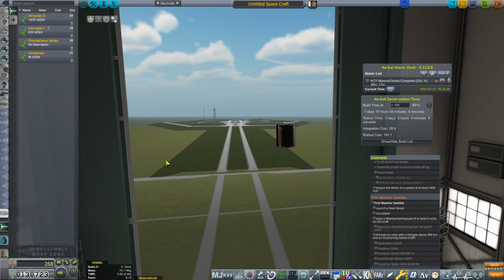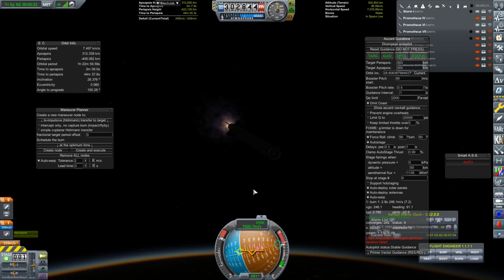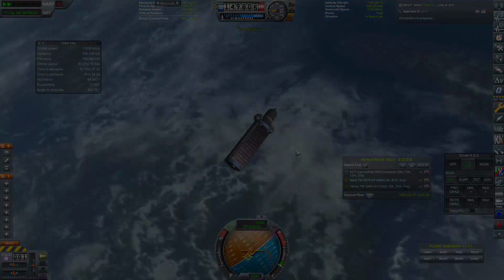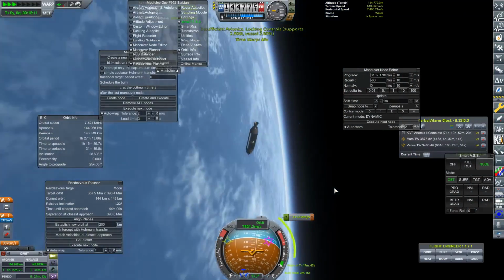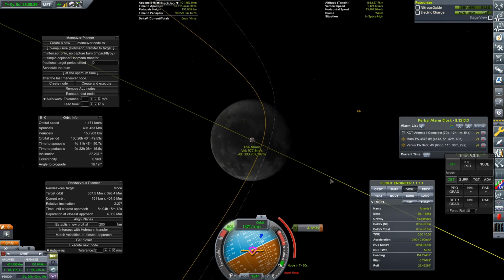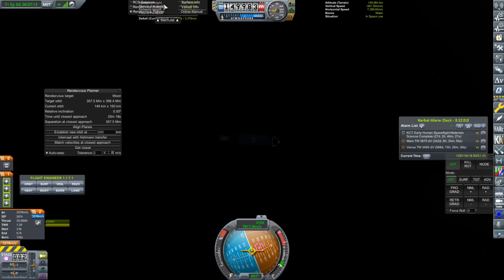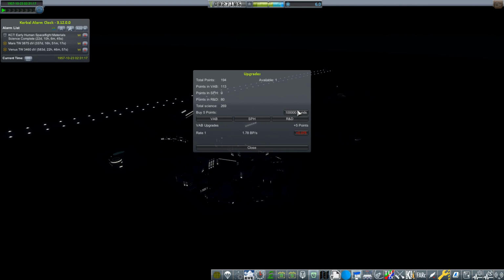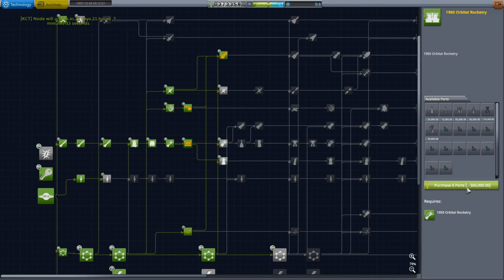Kerbal Gets Real | Episode 7 | 1957 - Lunar Antics | KSP RSS/RO/RP1 Letsplay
Coming to update the description with a modlist, and it looks like i never did a description for this video in the first place. Aha. Guess stuff happens with the moon according to the title?

MODLIST:

000_ClickThroughBlocker
000_FilterExtensions
000_FilterExtensions_Configs
000_TexturesUnlimited
001_ToolbarControl
AECS_Motion_Suppressor
AJE
AnimatedDecouplers
ASET
ASET_Avionics
ASET_Props
Astrogator
AtmosphereAutopilot
Audio Muffler Redux
AviationLights
B9_Aerospace_ProceduralWings
B9PartSwitch
BahaSP
BetterBurnTime
blackheart
BonVoyage
CameraTools
Chatterer
CMES
CollisionFXUpdated
CommunityCategoryKit
CommunityResourcePack
ConnectedLivingSpace
ContractConfigurator
CryoTanks
CST-100 Starliner
CustomBarnKit
CustomPreLaunchChecks
DeadlyReentry
Decalc'o'mania
DecayingRTGs
DeployableEngines
DistantObject
DMagicOrbitalScience
DMagicScienceAnimate
DynamicBatteryStorage
EasyVesselSwitch
EditorExtensionsRedux
EngineGroupController
EngineLight
EnvironmentalVisualEnhancements
FASA
FerramAerospaceResearch
Firespitter
Fluffy-RO
FShangarExtender
Historian
HullCameraVDS
IDFlags
InternalRCS
JanitorsCloset
JSI
KAS
KerbalAtomics
KerbalAtomicsLH2NTRModSupport
KerbalConstructionTime
KerbalEngineer
Kerbalism
KerbalismConfig
KerbalJointReinforcement
KerbalRenamer
KerbalReusabilityExpansion
Kerbaltek
KIS
Kopernicus
KRASH
KronalVesselViewer
KSCExtended
KSP-AVC
KWRocketry
MagiCore
MechJeb2
Mk1_Cockput_IVA_Replacement_by_ASET
Mk1_Lander_Can_IVA_Replacement_by_ASET
Mk1-2_IVA_Replacement_by_ASET
MoarFilterExtensionConfigs
ModularFlightIntegrator
ModularLaunchPads
NavHud
NavyFish
NearFutureConstruction
NearFutureElectrical
NearFutureElectricalNTRs
NearFutureExploration
NearFutureProps
NearFuturePropulsion
NearFutureSolar
NearFutureSpacecraft
NEBULA
OSSNTR
PatchManager
PersistentRotation
PlanetShine
ProceduralFairings
ProceduralParts
ProjectManager
RCSBuildAid
RealAntennas
RealChute
RealFuels
RealHeat
RealismOverhaul
RealPlume
RealScaleBoosters
RealSolarSystem
RetractableLiftingSurface
RO_Basic_Patch
ROCapsules
ROEngines
ROLib
ROSolar
ROTanks
RP-0
RSSDateTime
RSSeaDragon
RSS-Textures
RSSVE
SaturableRW
SCANsat
scatterer
ShipManifest
SmokeScreen
SolverEngines
SpaceTuxIndustries
SpaceTuxLibrary
SPEngine
Squad
SquadExpansion
SSTU
StationPartsExpansionRedux
SXT
TestLite
TextureReplacer
TriggerTech
TUFX
TundraExploration
TundraSpaceCenter
TundraTechnologies
TweakScale
UniversalStorage2
VenStockRevamp
VesselView
ZeroMiniAVC
zFinal_FilterExtensions
ModuleManager.4.1.4